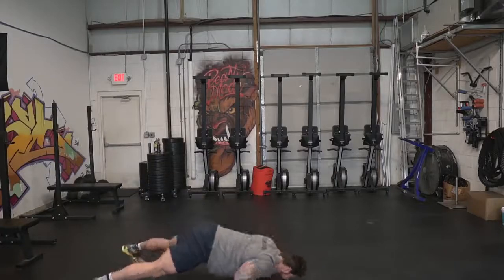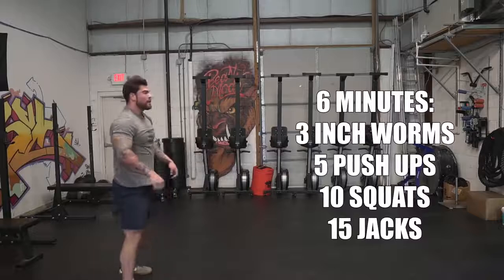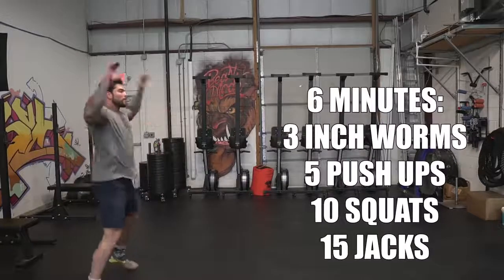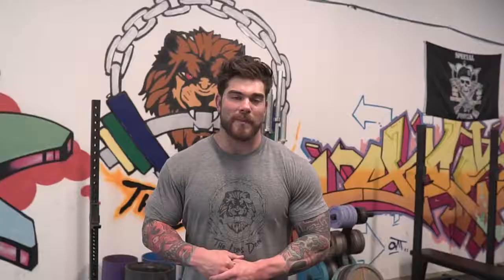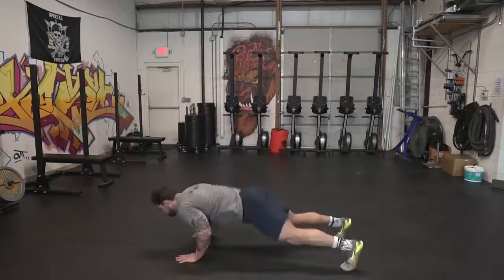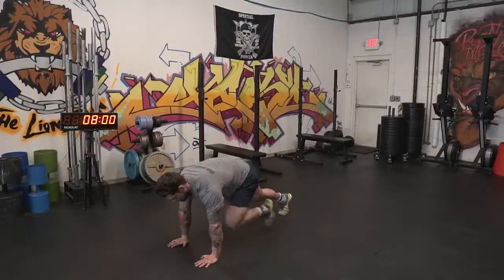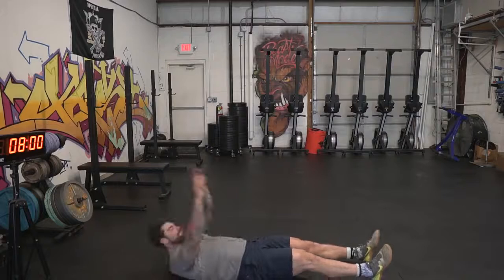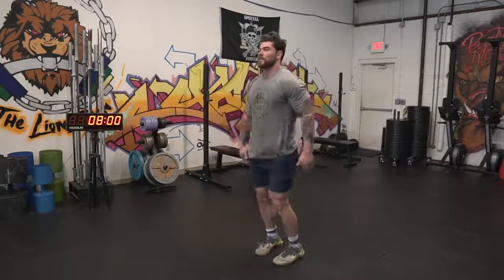20 minute FULL BODY at home workout no equipment needed Corona Virus Solution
This is the best time to exercise.
exercise music,
exercise dance,
exercise for butt,
exercise for abs,
exercise songs,
exercise to lose weight,
exercise for arms,
exercise abs,
exercise arm,
exercise arm fat,
exercise at bed,
exercise at night,
a exercise video,
an exercise in self compassion,
an exercise tayo tuwing umaga,
ab exercises,
an exercises with weights,
an exercise to lose belly fat,
an exercise in lyrical ambiguity,
exercise butt,
exercise before sleep,
exercise booty,
exercise belly fat,
exercise before bed,
exercise boys,
exercise body,
mel b exercise,
gina b exercise,
exercise cardio,
exercise chest,
exercise cool down,
exercise cartoon,
exercise chloe ting,
exercise counting,
studio c exercise,
drop c exercises,
pointers in c exercises,
exercise dance music,
exercise dance song,
exercise daily,
exercise dance videos,
exercise dance zumba,
exercise day 1,
exercise every morning,
exercise easy,
exercise everyday,
exercise emi wong,
exercise every night,
exercise evening,
exercise early morning,
exercise at home,
exercise for hips,
exercise for beginners,
exercise for legs,
exercise for belly,
exercise gym,
exercise guide,
morning exercise,
exercise home,
exercise hips,
exercise high jump,
exercise house,
exercise how to lose weight,
exercise quick,
exercise queen,
exercise quads,
exercise quiet,
exercise question,
exercise 2020,
exercise 20 minutes,
exercise 2 weeks,
exercise 20,
exercise 2 minutes,
exercise 20 mins,